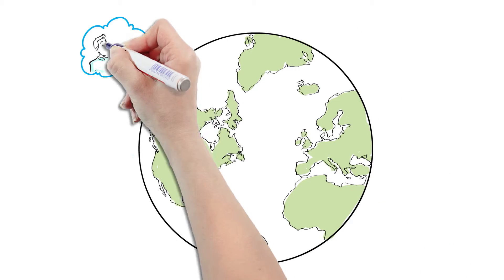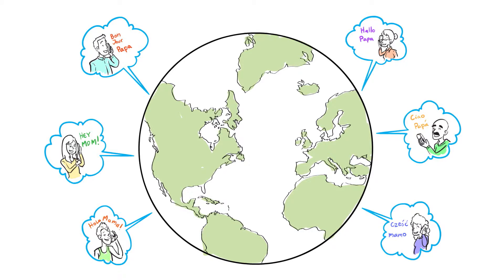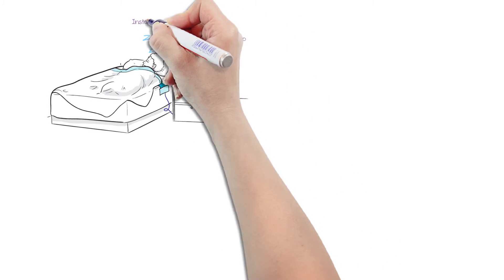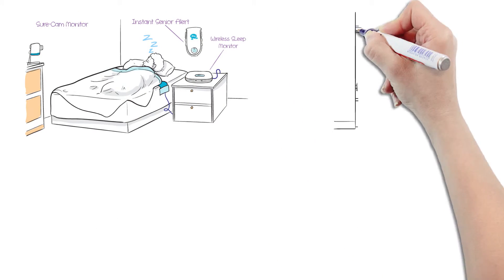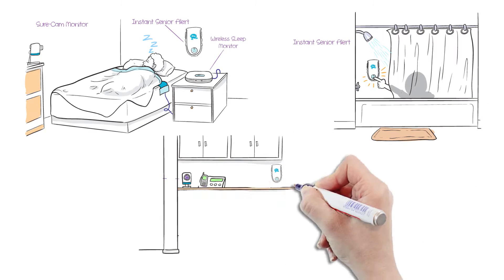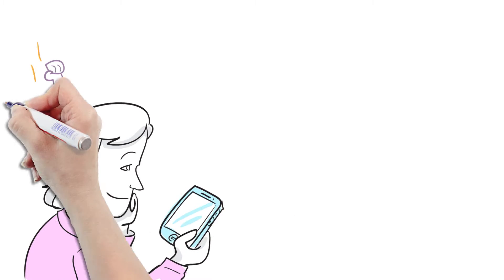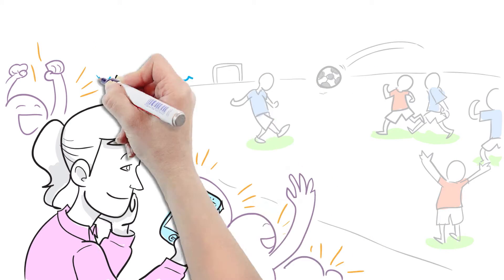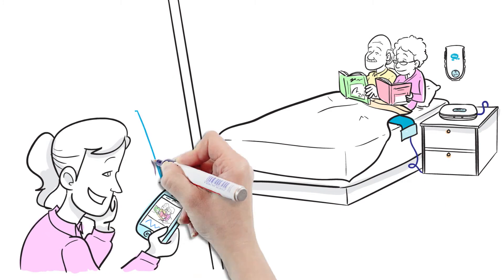Why you need HeyMomDad